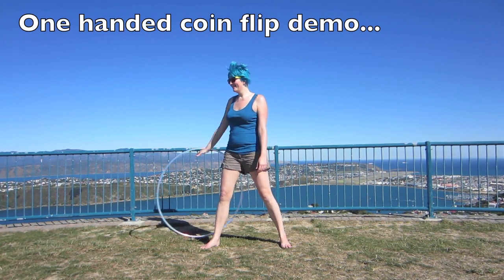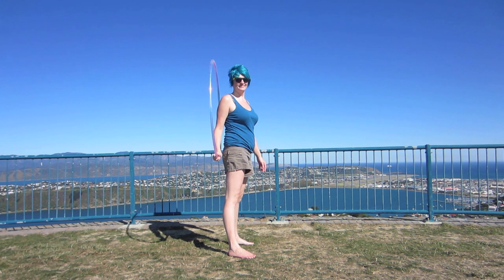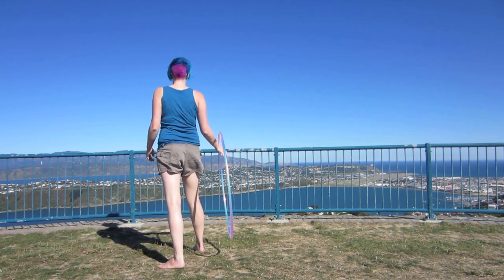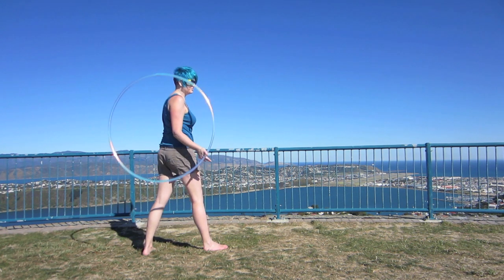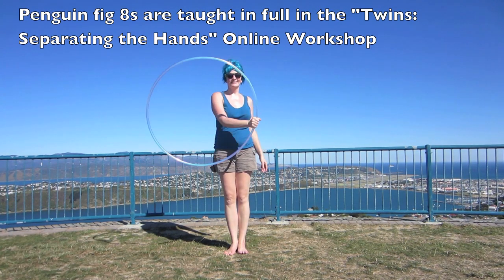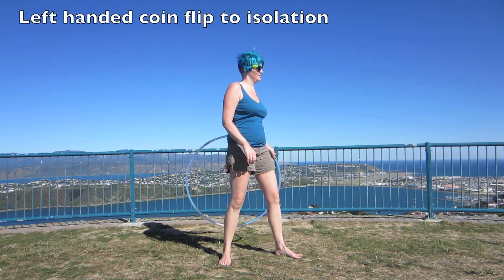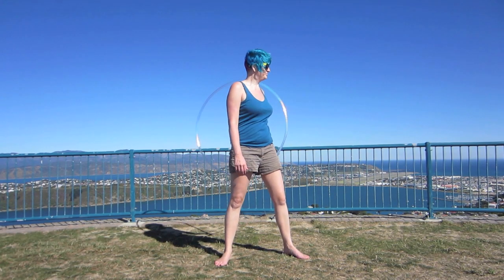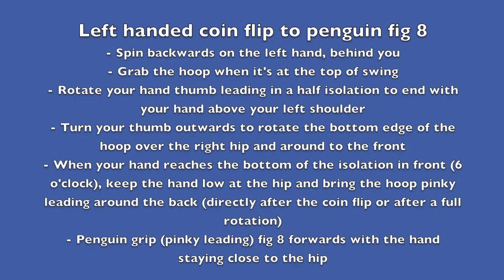Hoop Tutorial: One handed Coin Flip PART 1 with Emma (hoopingmad.co.uk)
Hi all,

I decided that it'd been ages since I put out a free tutorial so I thought I'd put together a quick tutorial on the coin flip trick I do with my twins all the time.  It's the trick I get asked about the most so seemed the most likely candidate for a tutorial.  In classic me style it's ended up as 2 lengthy tutorials rather than the quick one I aimed for :) I can't help myself!

Please excuse the fact it's all voiceovers, Wellington, NZ where I filmed it is massively windy so my camera wouldn't pick up my voice.  The left handed descriptions got cut a bit shorter than I'd usually like but I didn't have a huge amount of time to put it together so hopefully it'll be good enough for people to understand.  You can send questions through via fb (online learning group below) or by emailing me at emma at hoopingmad dot co dot uk

This full version of this trick (with more in depth teaching and more variations) is part of the "Silent Reversals" Hooping Mad Online workshop which will be available soon at our online learning shop. I have launched my Online Pay-for-download Workshops If you have enjoyed this tutorial please check out my workshops.

Please join the Hooping Mad ONLINE learning fb group for regular updates on both pay-for-download workshops and more free tutorials.

See PART 2 for FREE tutorial on two hoop variations of this trick

Emma x

Emma Kenna
T/A Hooping Mad - Hula hoop workshops, events & clothing sales :)

FB group: Hooping Mad Online Learning

Some useful links:

**Online Workshop Package (NOW AT HALF PRICE!)